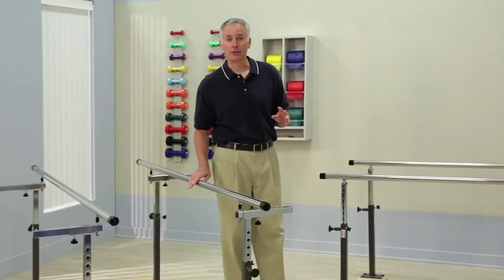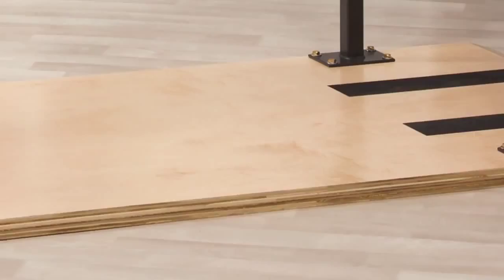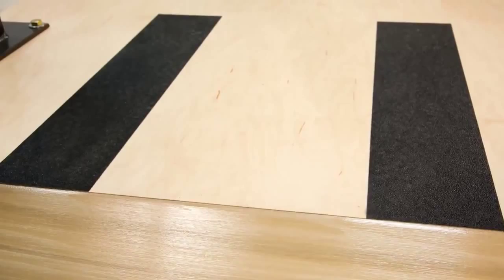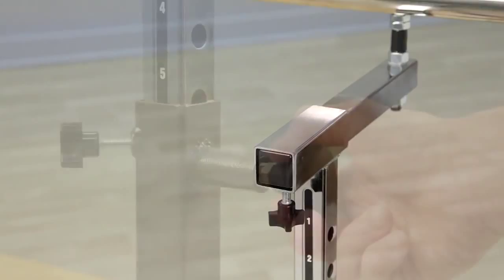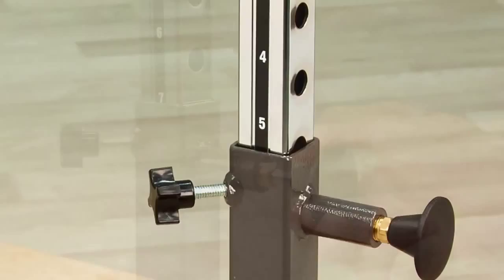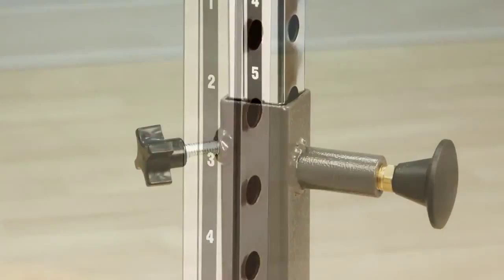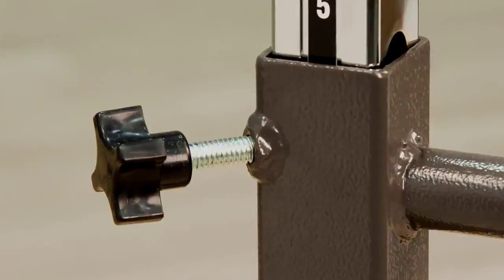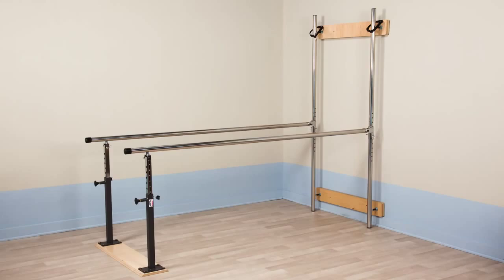Clinton Physical Therapy Parallel Bars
An overview of Clinton Industries' line of physical therapy parallel bar products.